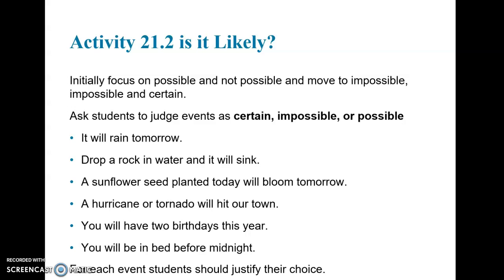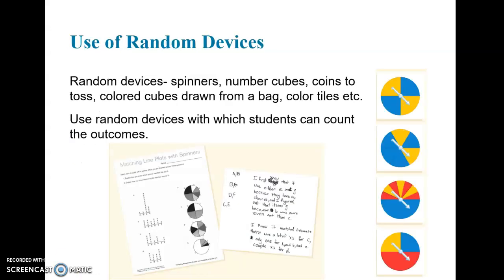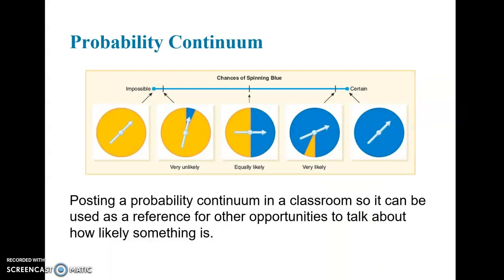Chapter 21 part 1